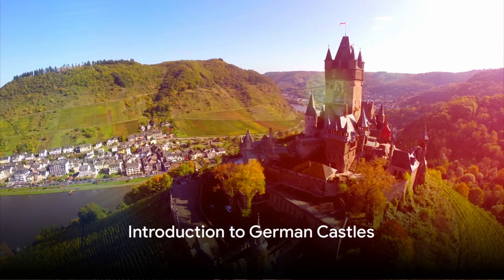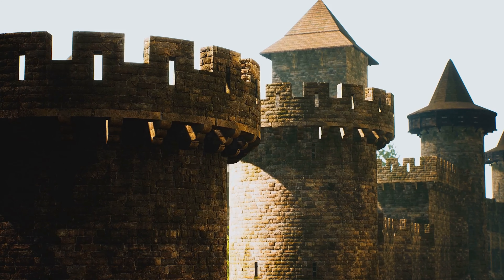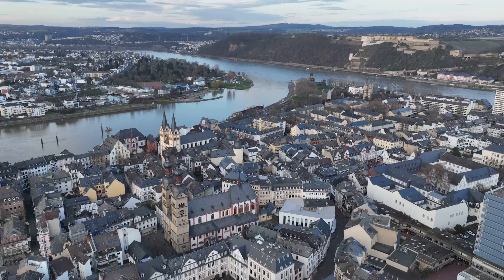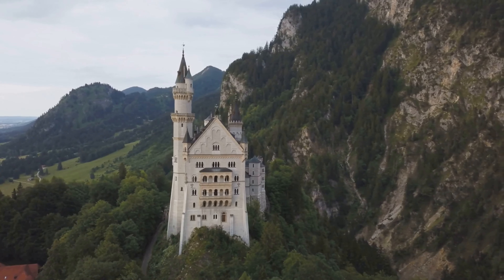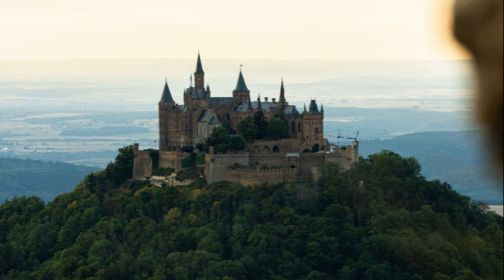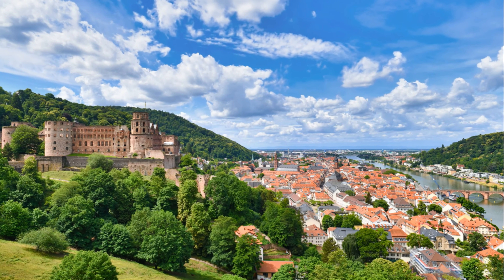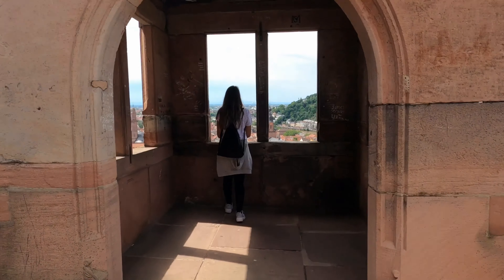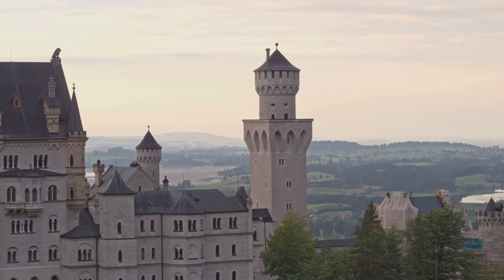Castillos de Alemania. Castles in Germany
Un viaje por los castillos más bonitos de Alemani, guía de viajes para disfrutar de lo más importante.
A journey through the most beautiful castles in Germany, a travel guide to the highlights.